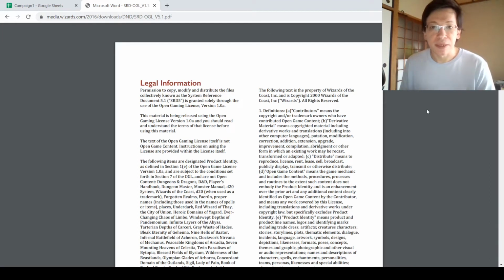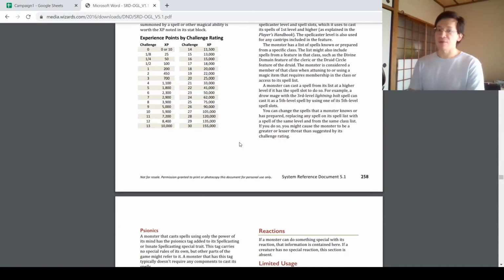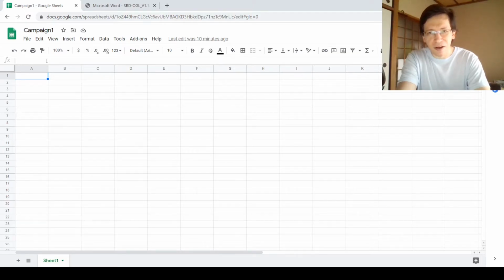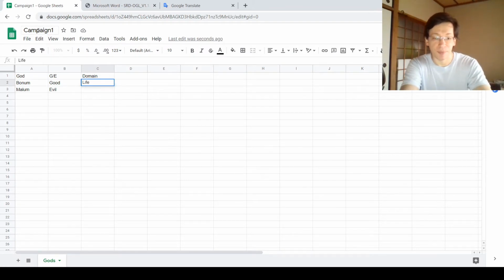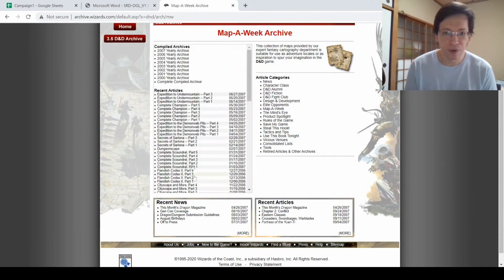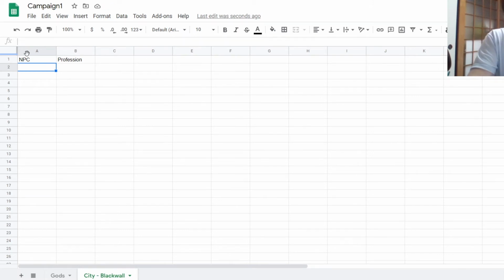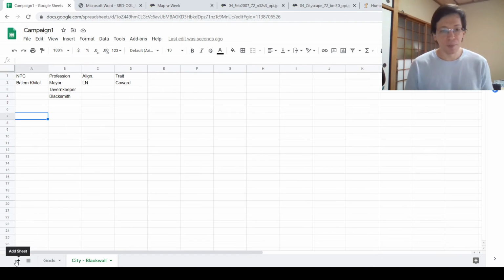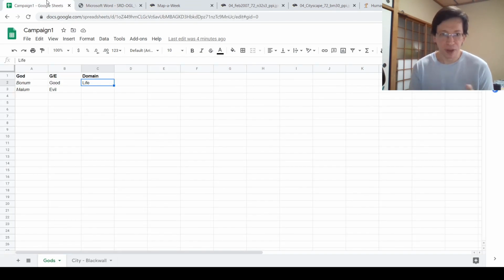How to make a D&D Campaign - Part 1 (Robot Guide to RPG)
I'll show you what is my process when I'm creating a D&D Campaign. Even if you don't have the Rulebooks you will be able to play.
I'm going to provide the links for the websites I used, and later I will publish this campaign setting so anyone can use.

Wizards of the Coast, Dungeons & Dragons, and their logos are trademarks of Wizards of the Coast LLC in the United States and other countries.